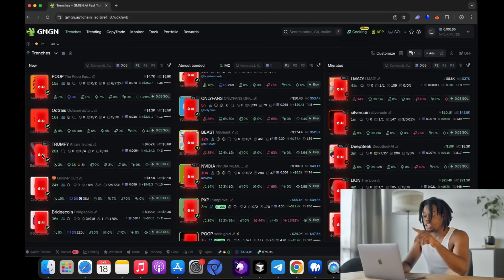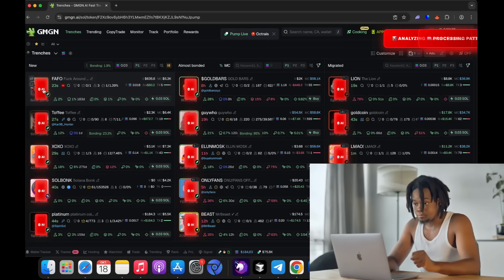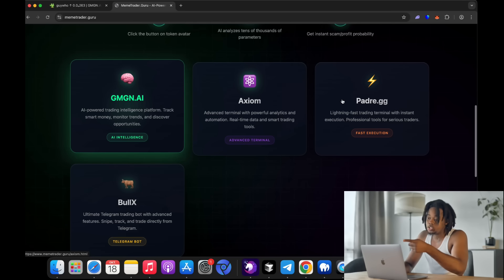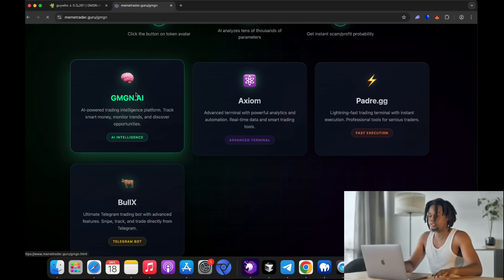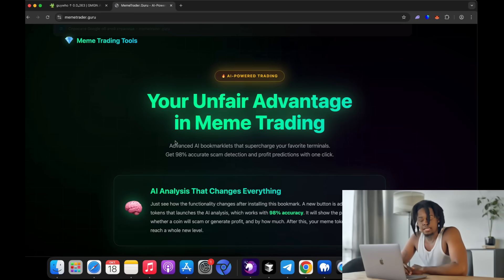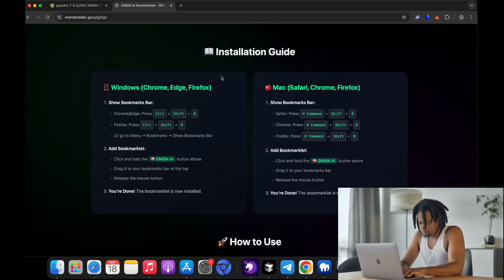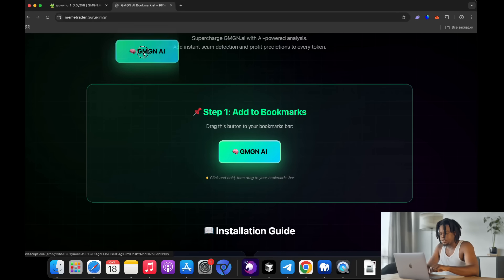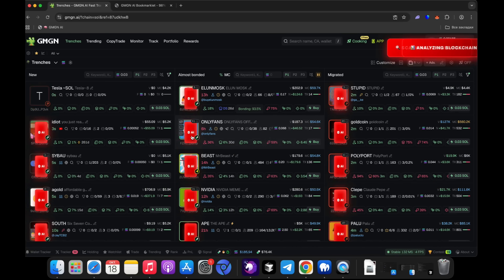AI Tool That Boosts Meme Tokens opportunities 💰 | Smart Indicator Tutorial on GMGN, Axiom & More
Discover how traders are using AI technology to improve results and find better meme token opportunities on GMGN, Axiom, Pagre GG, and Bullx.

, you can:
💡 Run instant AI analysis on any token
📊 See real-time profit probability and scam detection
⚙️ Process tens of thousands of market signals automatically
📈 Make faster, smarter trading decisions

This AI-driven feature gives you a serious edge — helping identify tokens with high potential before the crowd sees them.

No extensions. No downloads. Works 100% in your browser.
Perfect for traders who want to maximize profits using next-generation AI tools on GMGN and Axiom.